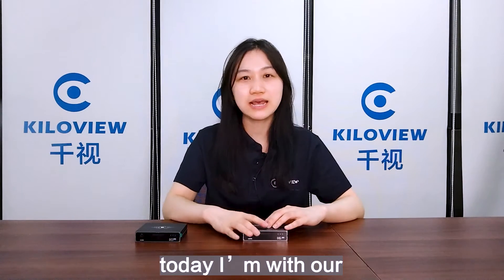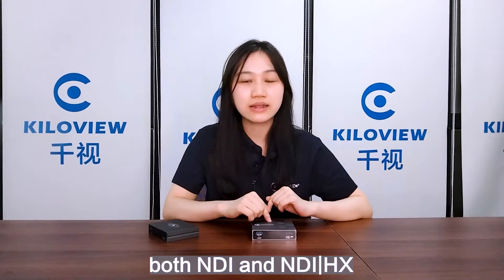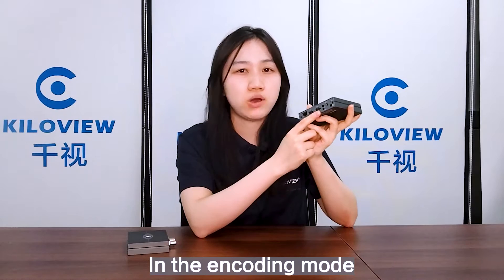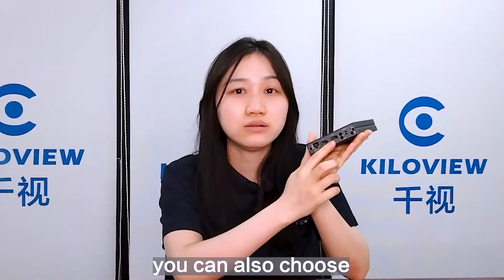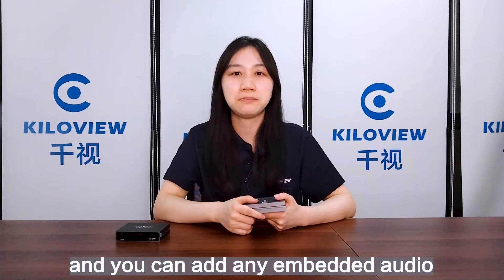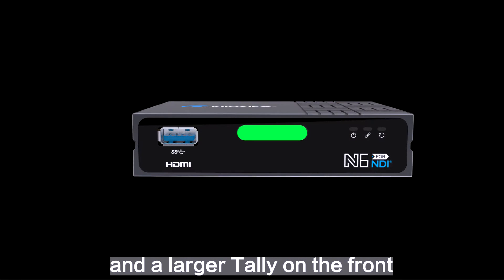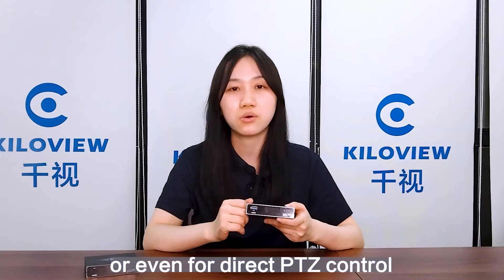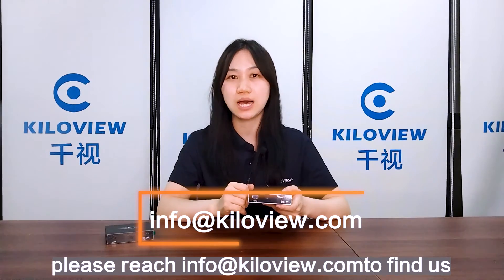Kiloview N6 HDMI/NDI bi-directional converter supports both NDI and NDI®❘HX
Kiloview is a National High-New-Tech Enterprise and Technology Innovation Giant Enterprise with ISO certification. With 10+ years of technical experience in the streaming media industry, Kiloview is now recognized as one of the most influential companies and one of the fastest-growing companies in the video streaming media industry. We have mastered the unique technologies in low bitrate encoding, low bandwidth transmission, wired/ wireless transmission, HD decoding, multi-format conversion and streaming media service management.